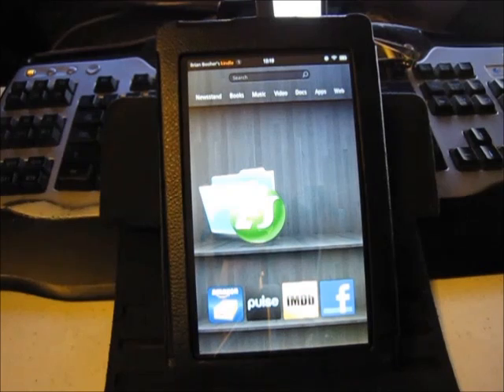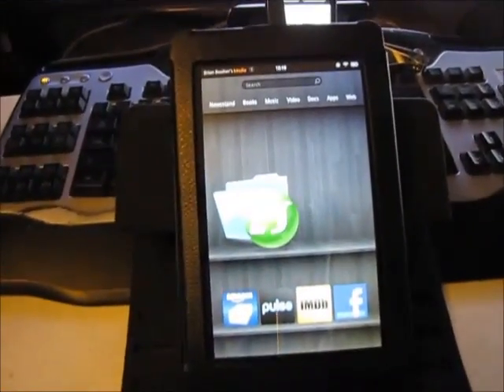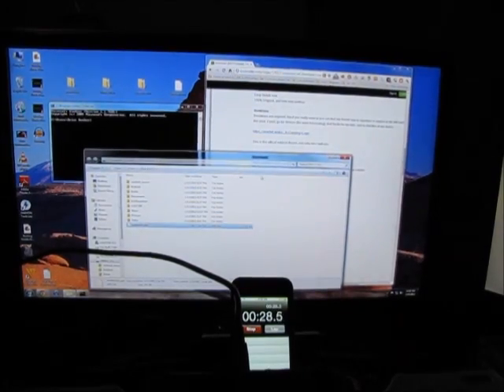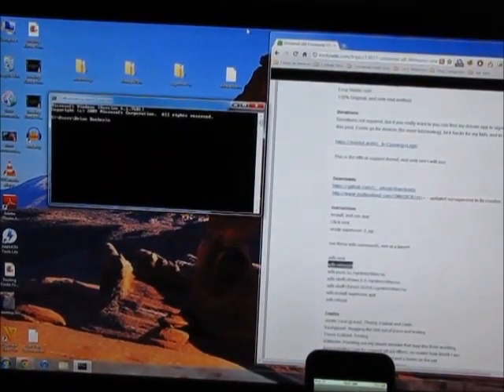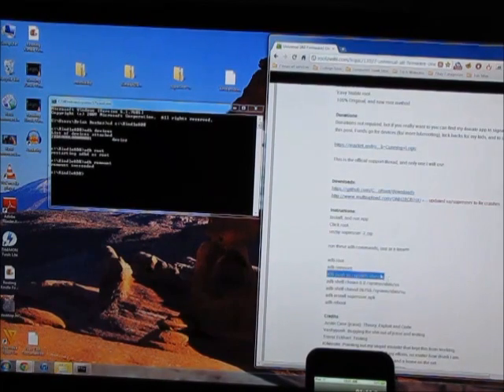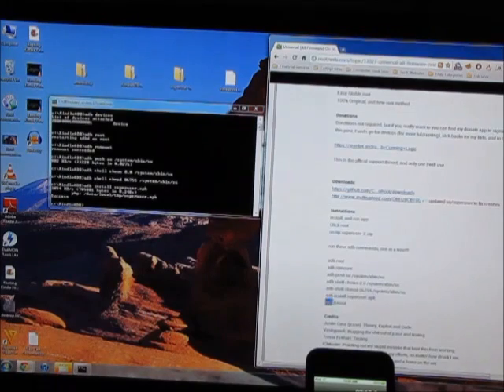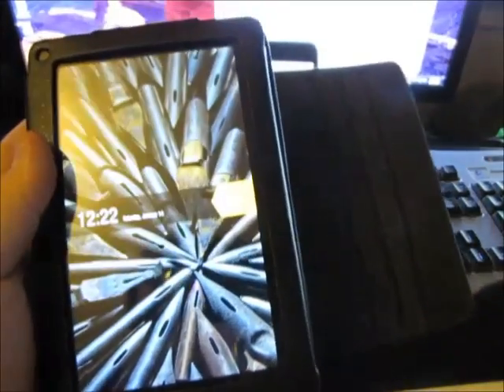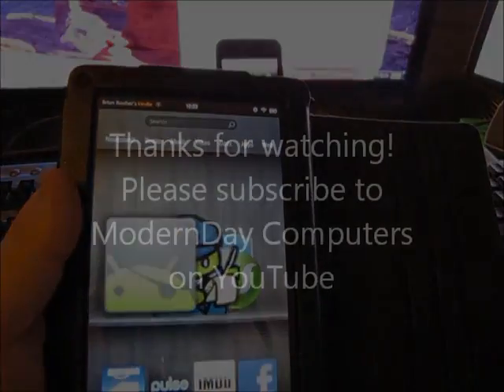Speed Rooting the Amazon Kindle Fire version 6.2.1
I show how long it can take to root the Kindle Fire if you ever had to restore it.

This process can void your warranty if you brick the device and you try to get Amazon to repair it.  Be warned that this can break your device if you do not do the procedure properly.
I am not responsible if you brick your Kindle Fire.

I do have a 2 part video of how to properly root the Kindle Fire.